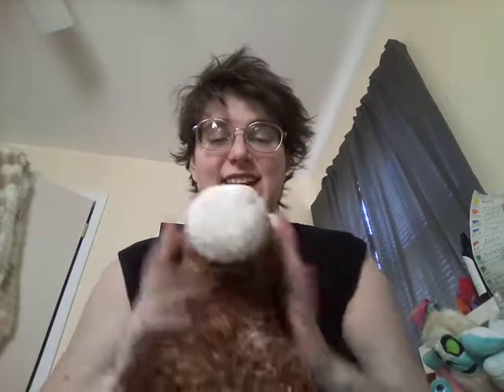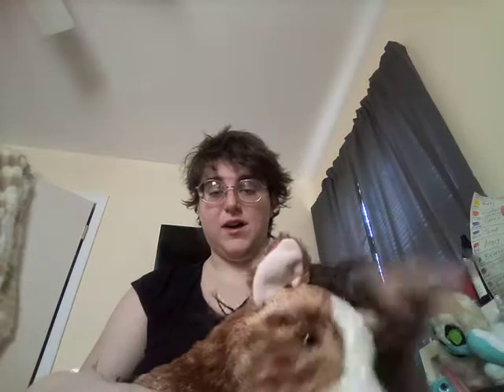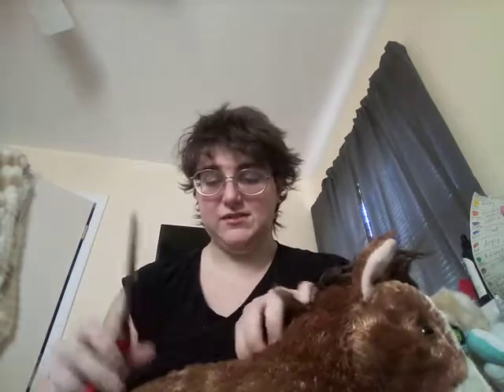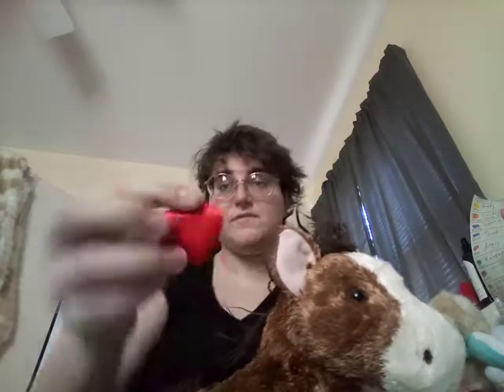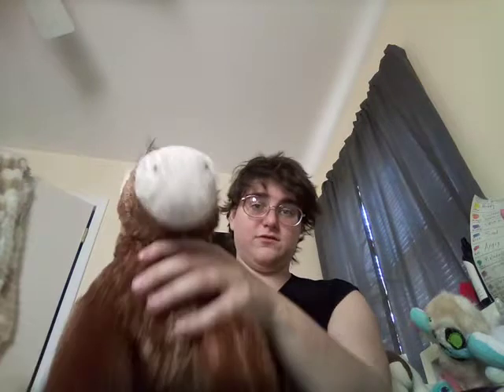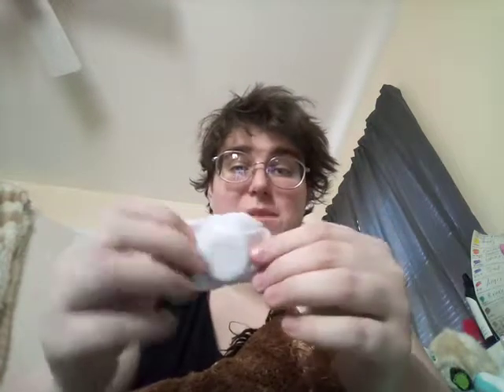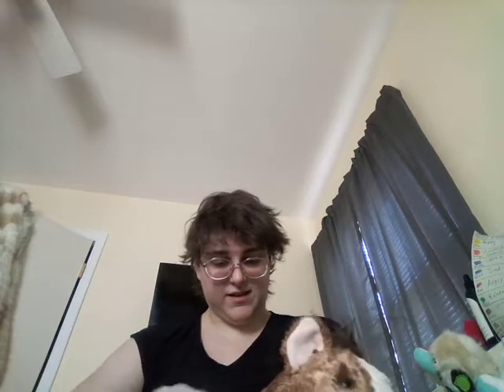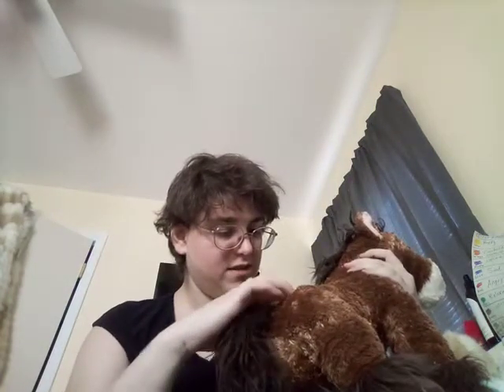Taking sound buttons out of build a bear plushies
Wanted to make this just to show that it's important to take out the sound before washing. Also you definitely want to wash these.

The smell disks can be washed in your plush. The smell never dies. Your detergent might overpower it for a few days though.

Also the beating hearts should be removed as well. They're little battery operated plastic hearts. Even if the batteries are dead. Remove them. It's a pain but it's worth it.